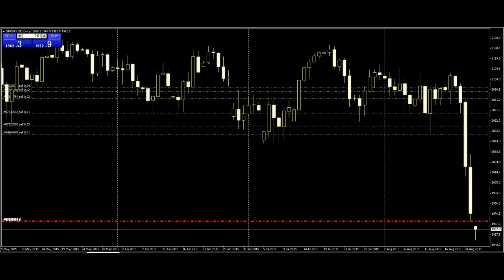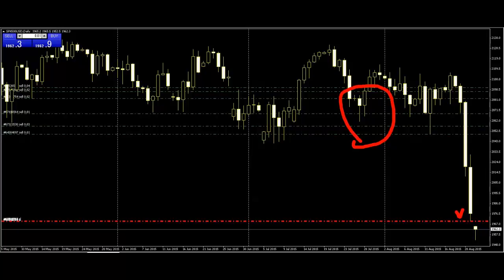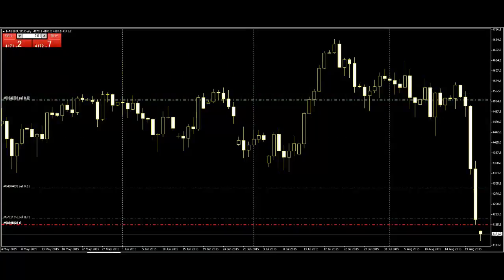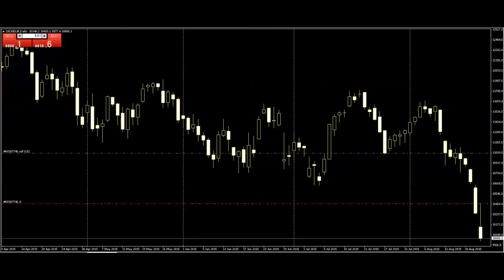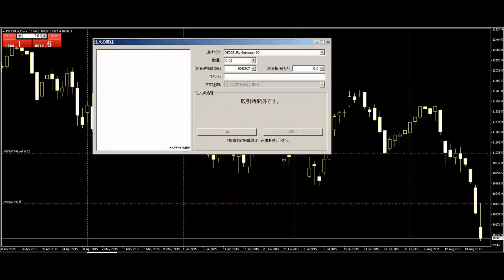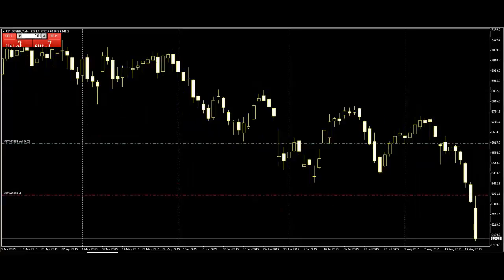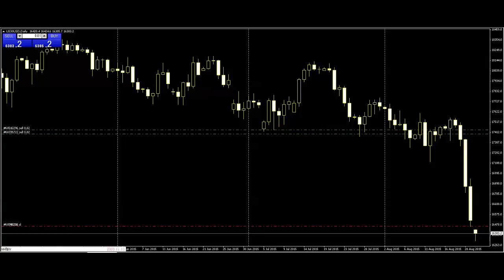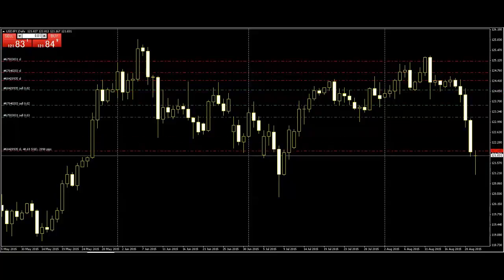Trading complete profit done